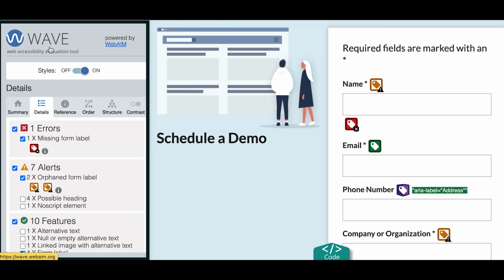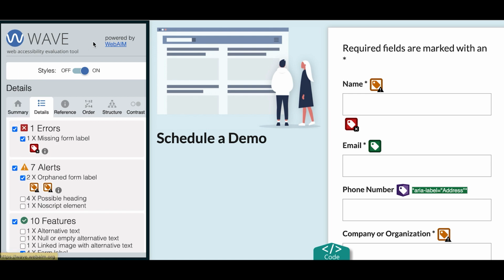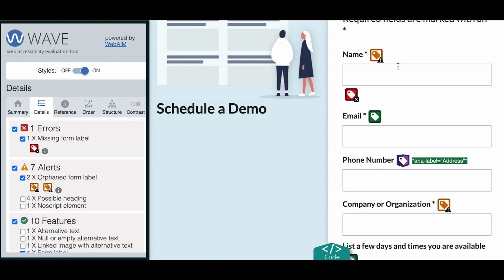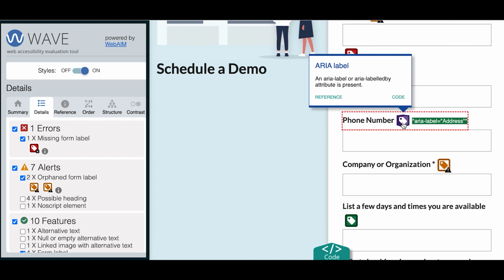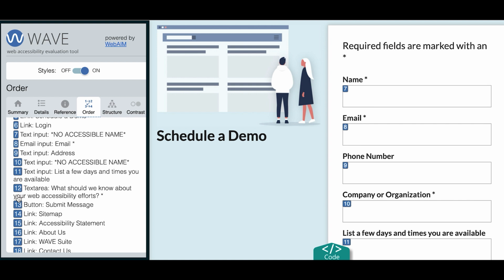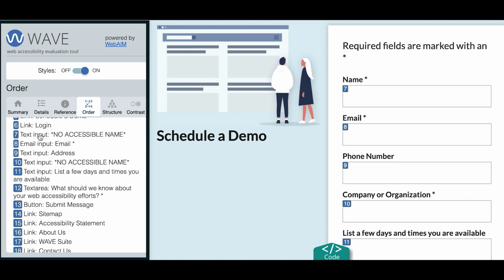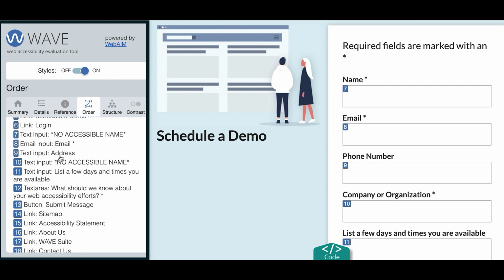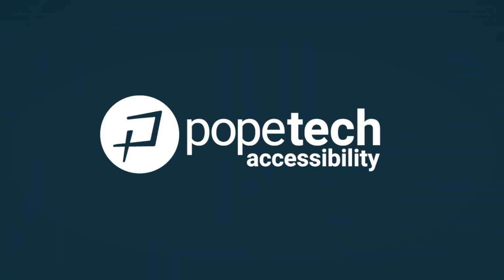Use WAVE to determine impact of labeled and unlabeled form elements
Learn how to use WAVE results and the order tab to review form fields for labels and accessible names.

In the updated WAVE extension, the Summary and Details tab are combined. You'll still find results in the Details tab below the summary information at the top.